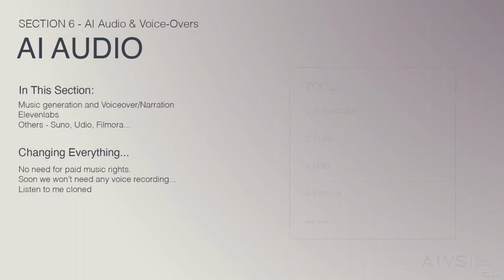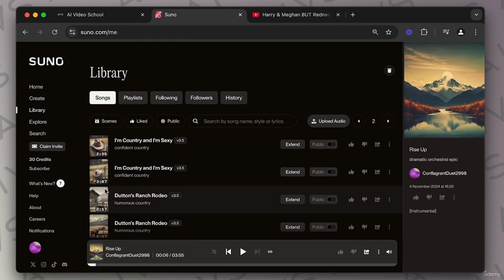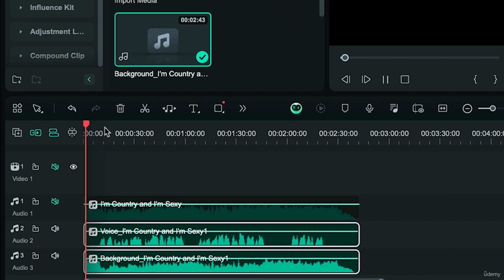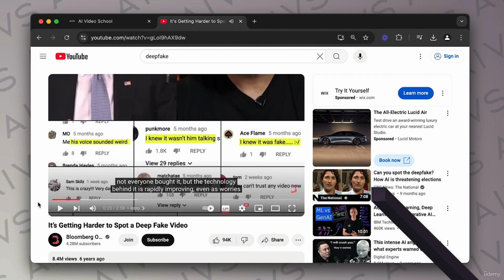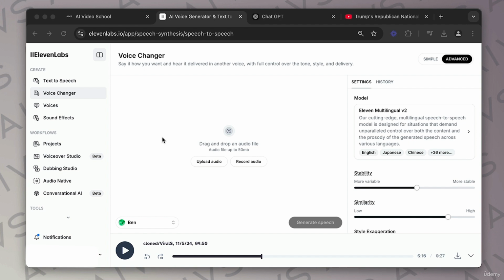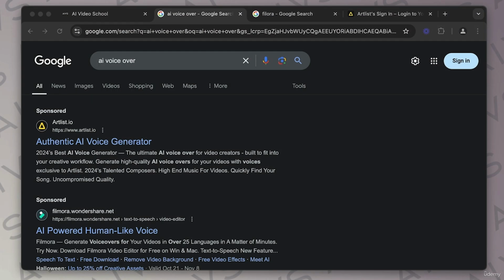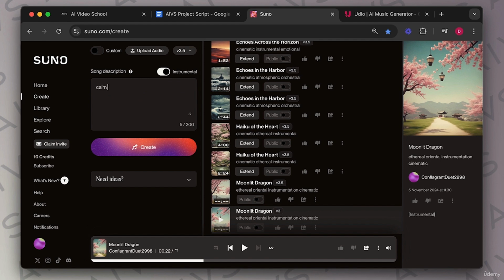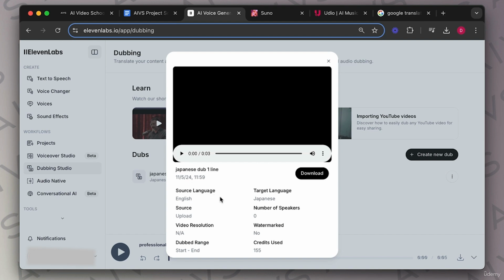Music & Voice Acting in Films Has Never Been Easier with AI!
🚀 Want to create music and voices with AI? The future of sound design is here! In this video, we’ll dive into how AI is revolutionizing music production and voice synthesis.

📌 What you’ll learn:
🎼 AI Music Generation – Create original music with AI tools like Suno, AIVA, and Boomy
🎙️ AI Voices & Text-to-Speech – Generate natural-sounding voices using ElevenLabs, Voice.ai, and more
🎛️ AI Sound Effects & Mixing – Enhance audio quality with AI-powered tools
🎤 Custom AI Voice Cloning – Personalize AI-generated voices for unique branding
💡 Applications – Content creation, film scoring, podcasting, and gaming

AI is transforming how we create and experience sound. Don't miss out on this game-changing technology! 🎶✨